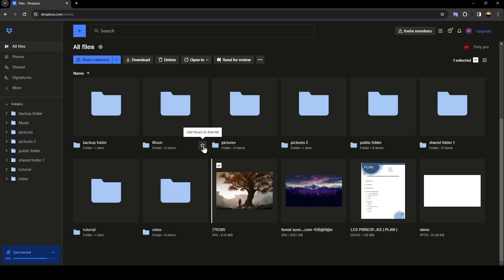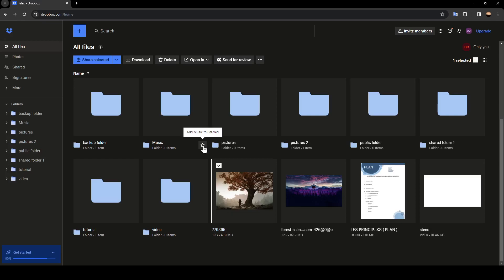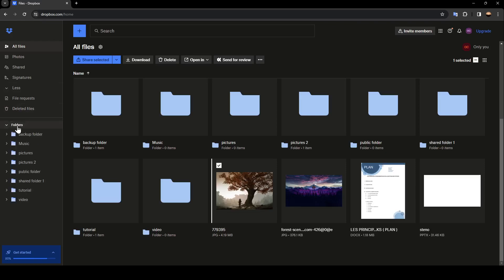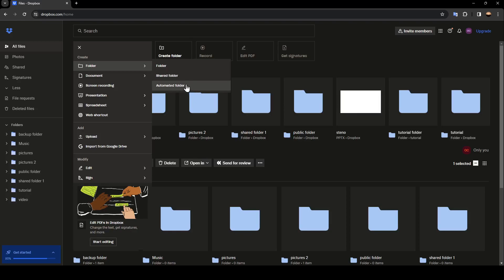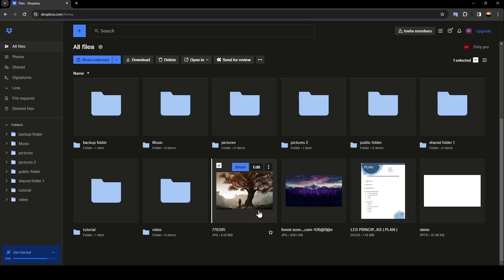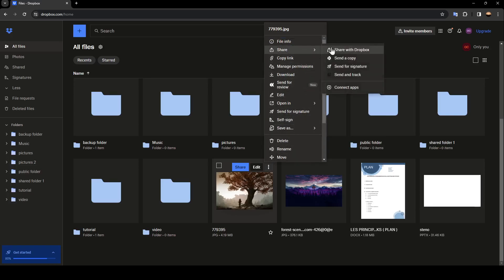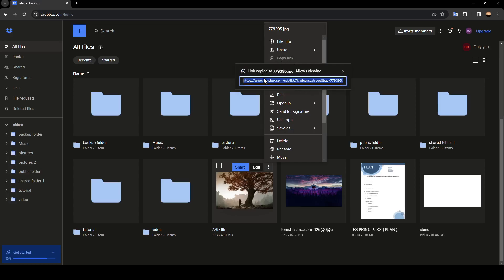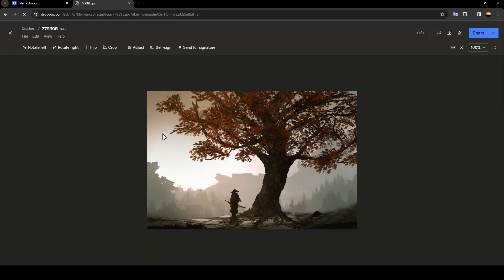How To Send Photos Via Dropbox Tutorial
Today we talk about send photos via dropbox,dropbox tutorial,how to share files with dropbox,how to use dropbox